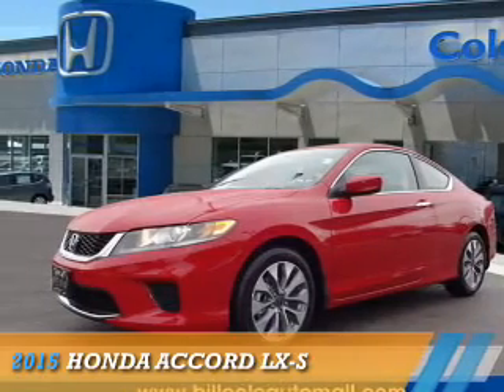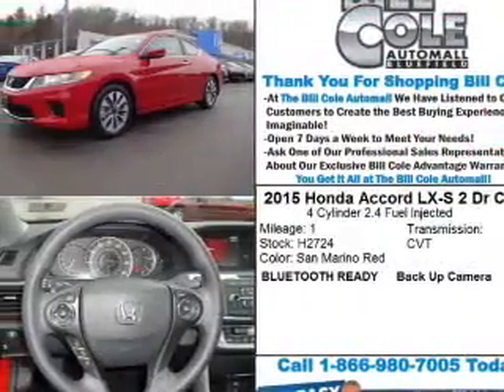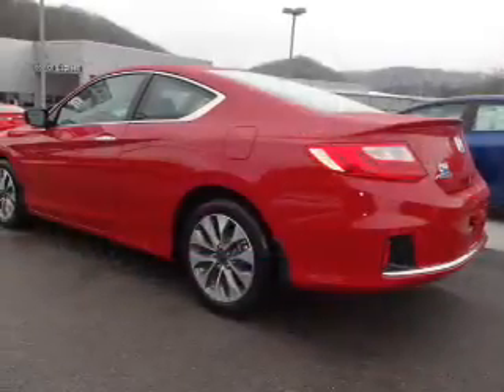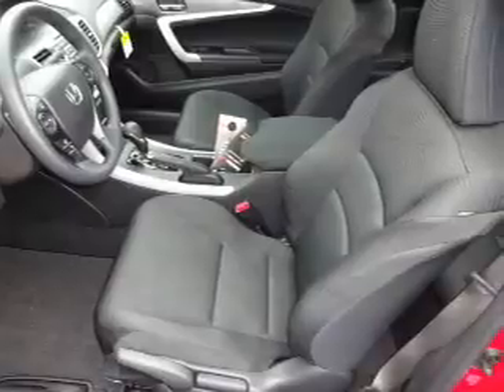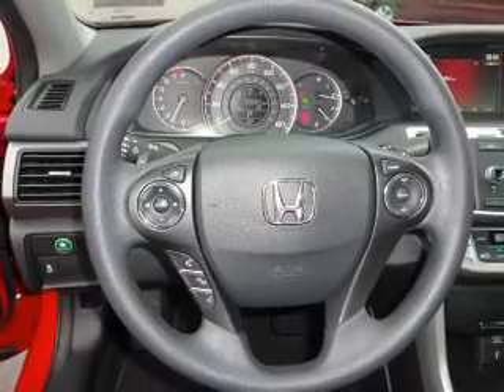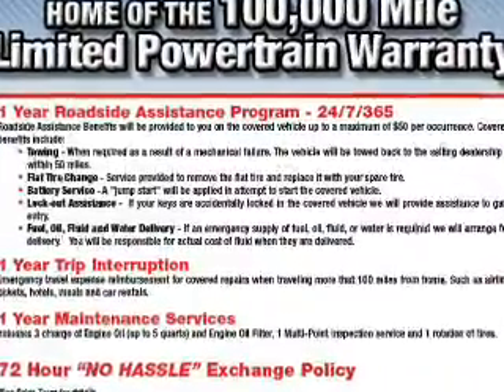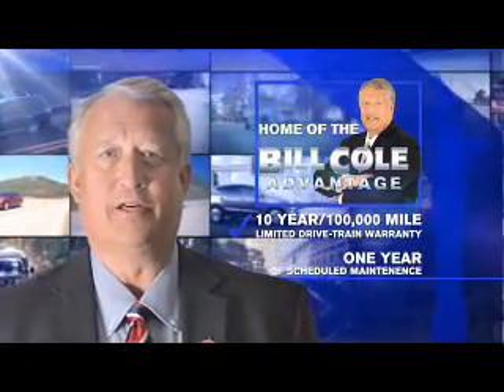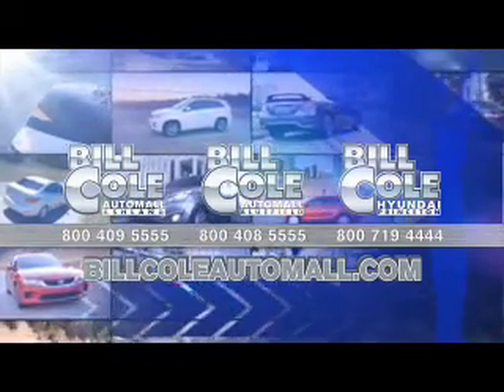2015 Honda Accord H2724 - Bluefield WV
Year: 2015
Make: Honda
Model: Accord
Trim: LX-S
Engine: 2.4 liter 4 cylinder FWD
Transmission: CVT
Color: Red
Mileage: 1
Address:
VIN:1HGCT1B33FA006963